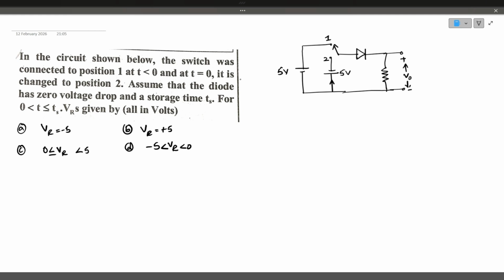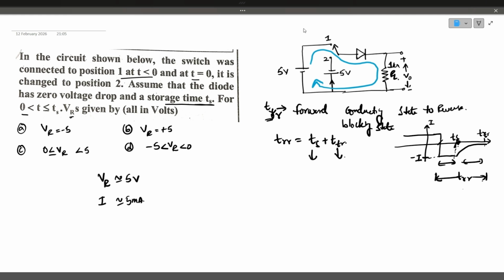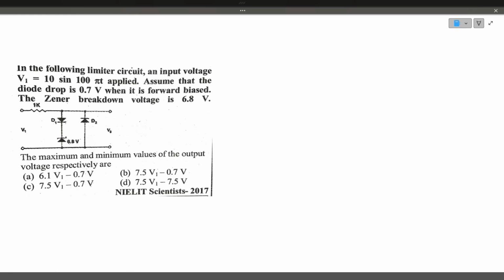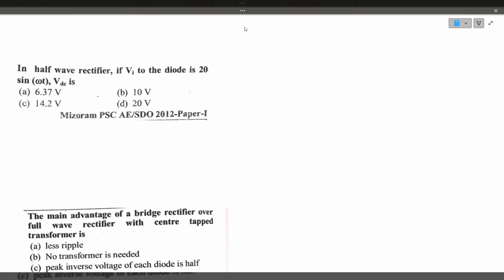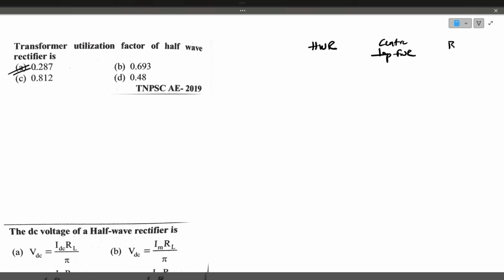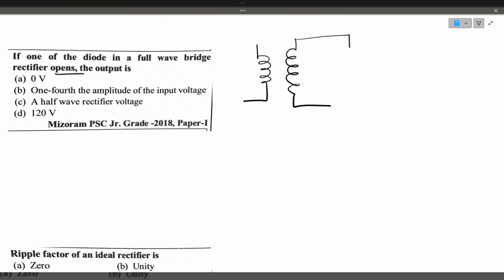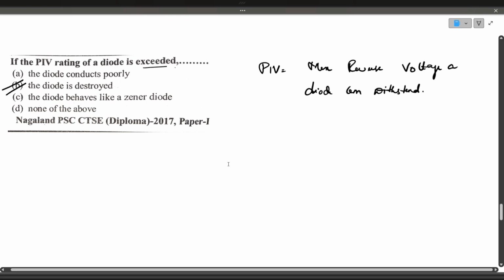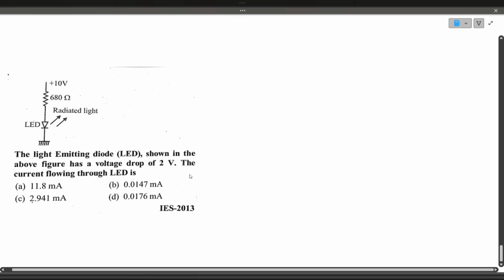L-8: Diode Circuits PYQs | Analog Electronics | UPSC IES, GATE, ISRO, DRDO and PSUs